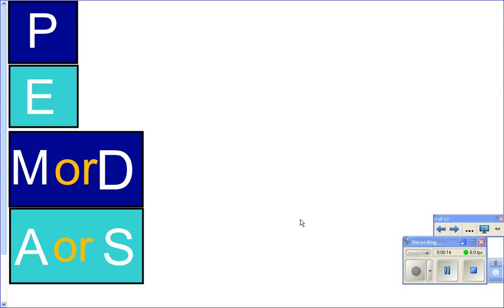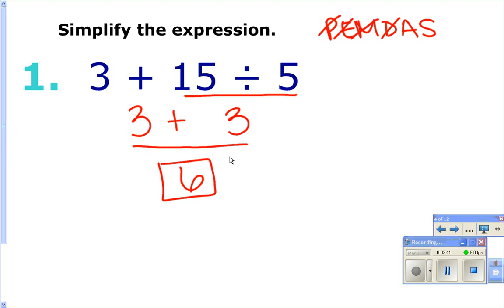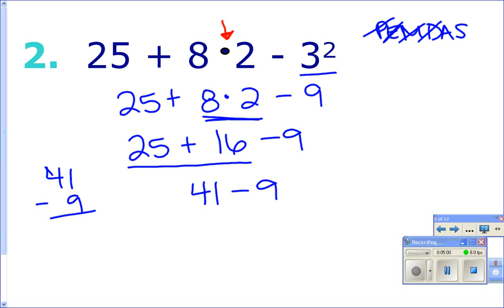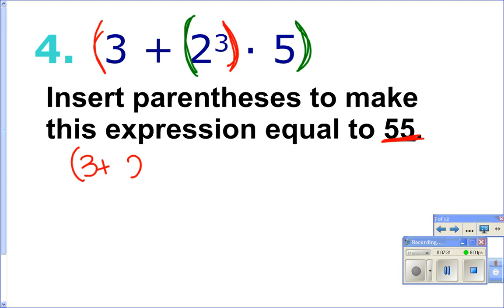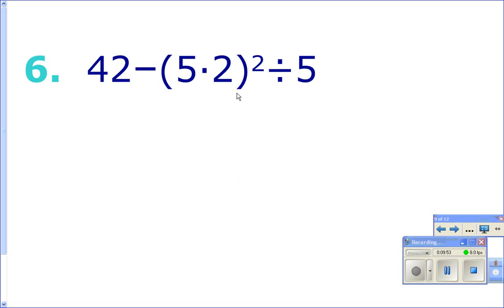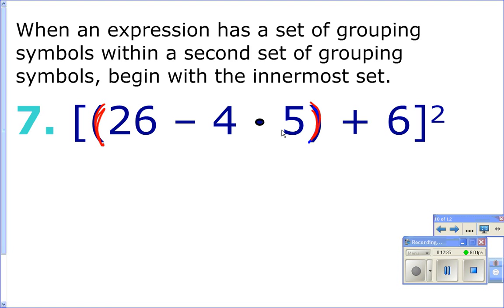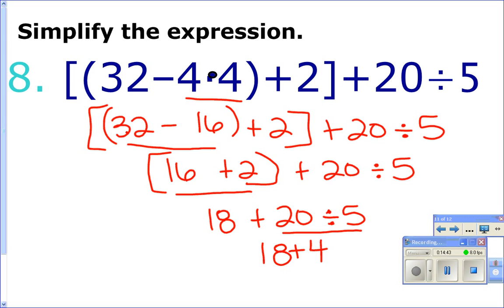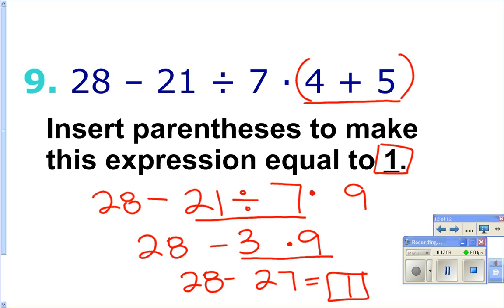Order of Ops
Unit:  Order of Operations